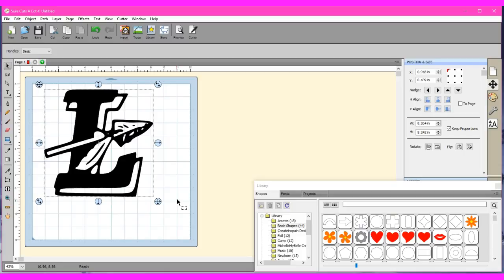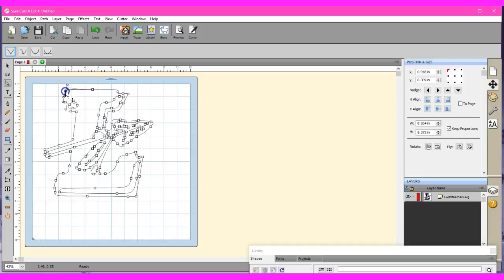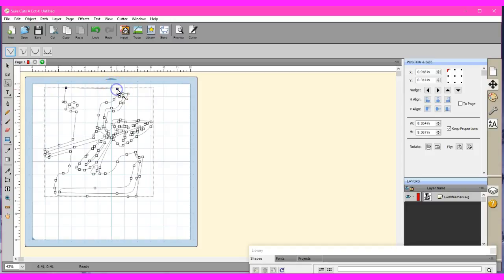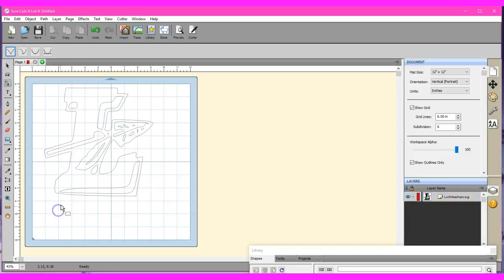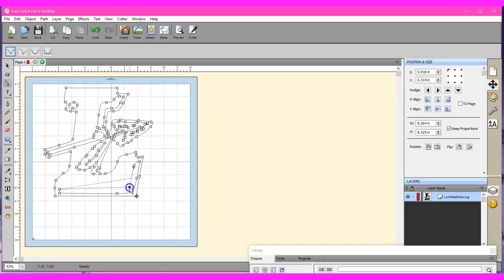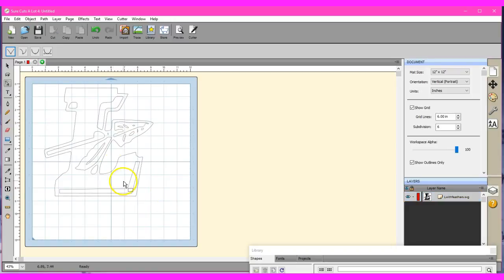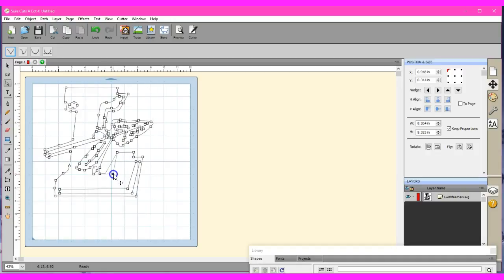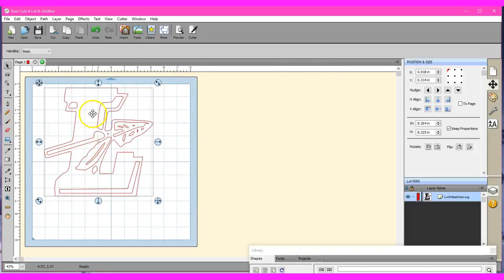Request NODE editing for curves & general cleaning up of overworked files SCAL4 & 5 Jen Blausey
This is a member request for Carole R. In this video I try to give some good tips and pointers on how to edit your nodes, to clean up, or build a good file.  I should also add, in this video, turn up your view, if need be, to see the nodes better, too.  That can help if your image is small.  If you need help, or may need a custom video, please, join me here, this is the only place you will find me. Thank you